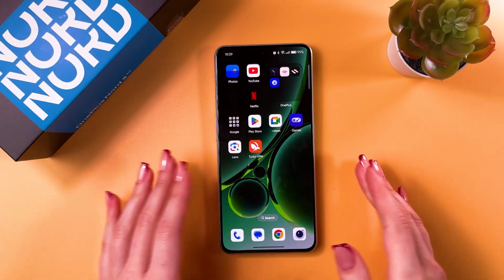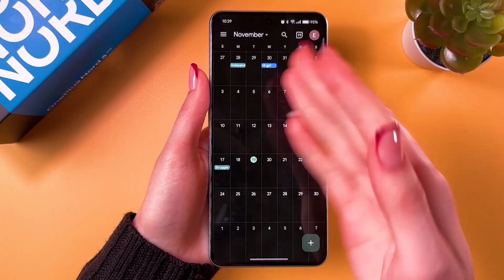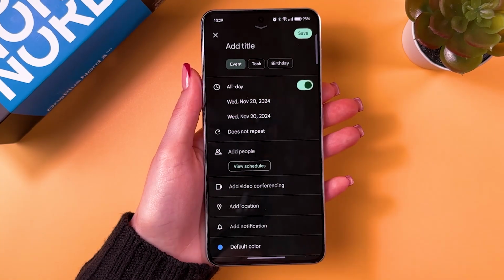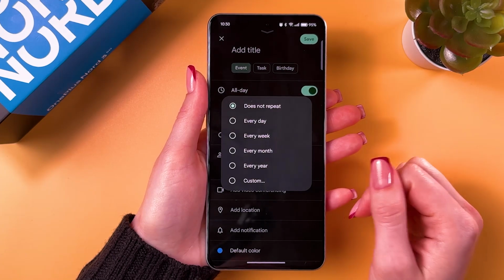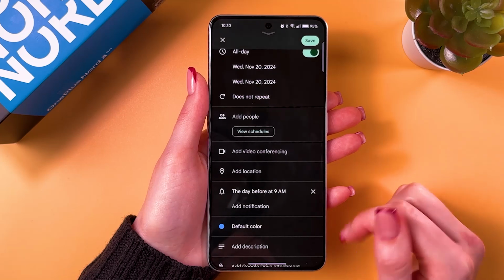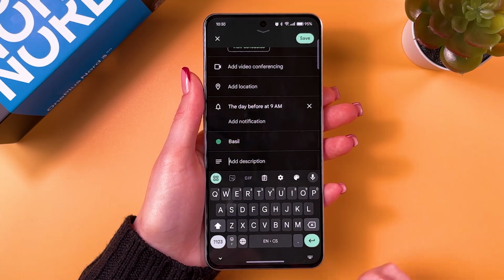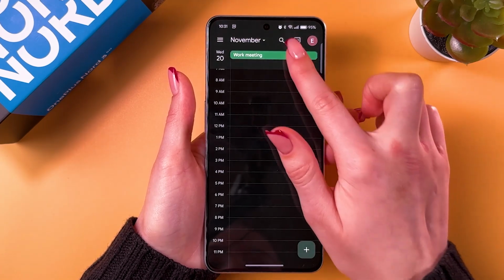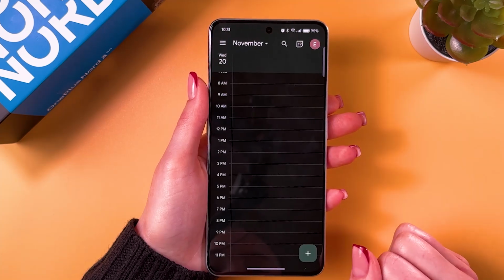OnePlus Nord 3 5G Tutorial - Easily Add and Set Reminders for Events in Your Calendar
Discover how effortlessly you can manage your life with your OnePlus Nord 3 5G! In this video, I'll guide you through the steps to add an event to your calendar and set a reminder seamlessly. You'll learn how to navigate the Calendar app, select dates, customize event details like title, duration, and even add participants for a video conference. Perfect for staying organized and never missing important events! Tune in to see how simple it is to enhance your productivity with your OnePlus Nord 3 5G.

This video also covers the following topics:
Create Calendar Events Easily on Your OnePlus Nord 3 5G
How to Schedule and Remind Using OnePlus Nord 3's Calendar
Calendar Management Tutorial for OnePlus Nord 3 5G